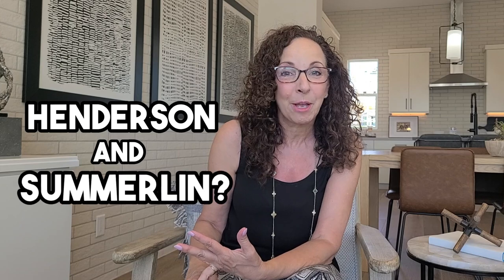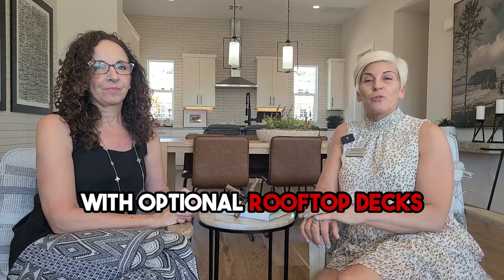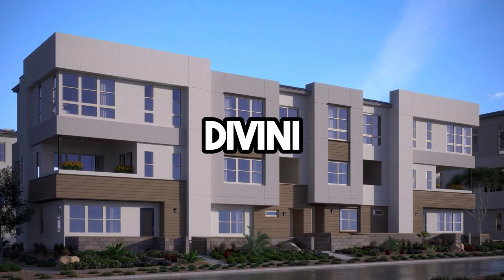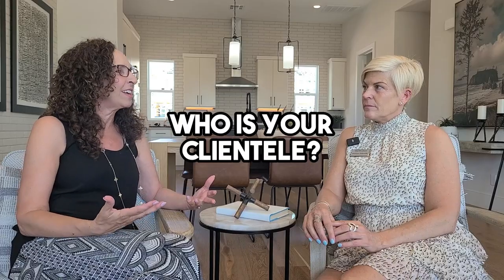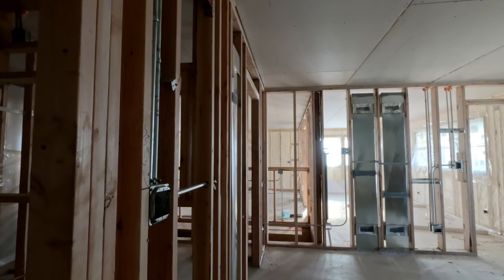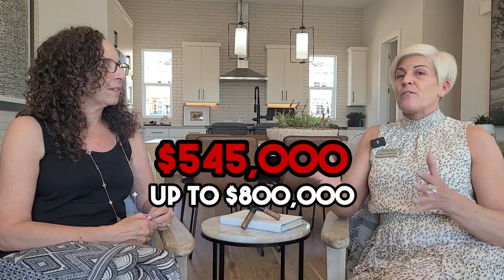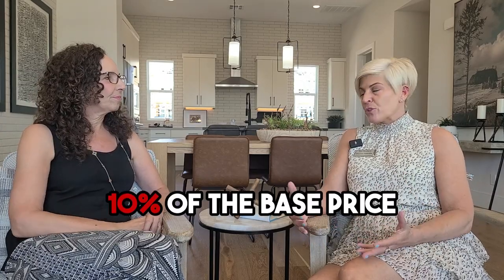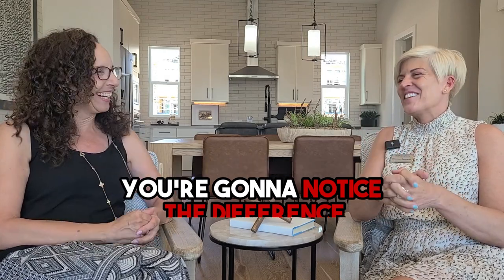Urban Luxury Living | Amiata at Inspirada Community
Are you looking for Urban Luxury Living in Henderson, NV?

Look no further than Toll Brothers' Amiata at Inspirada. Amiata is a unique Community of three-story Townhomes with optional rooftop decks.

Amiata at Inspirada has only one $240/month HOA that includes water and sewer, and no SID or infrastructure fee.

Amiata is not a gated community, which was an intentional omission so the community has more of an open and urban feel. Each resident also has their own walk-up and private courtyard.

Prices in Amiata are an accumulation of base price plus options to-date, with options being things like cabinetry and hard surfaces, making each home a different price starting at $545,000 up to $800,000.

If you are thinking about moving to Summerlin or other areas in Las Vegas Nevada, I'd love to help! I can help you navigate the Las Vegas real estate market. You can give me a call, shoot over a text, or email. I would love to help you make a smooth move to Las Vegas!
🤔 Thinking of Moving to Las Vegas? 🤔
If this is your first time on the channel, and you want to know everything about Las Vegas and the surrounding areas, then subscribe, and tap the bell for notifications, so you can be the first to know about the current market in Las Vegas.

NV RE LIC#S.0171947

00:01 Discover urban luxury living in Henderson and Suan.
01:36 Comparison of Summerland and Calera communities in Summerland
02:53 HOA fees and amenities comparison
04:12 Urban lifestyle and multilevel living
05:34 Understanding the base price of a new home
06:50 Buyer can select everything from the ground up.
08:14 Toll Brothers is known for luxury homes with a distinctive feel and experience.
09:37 Various communities in different locations